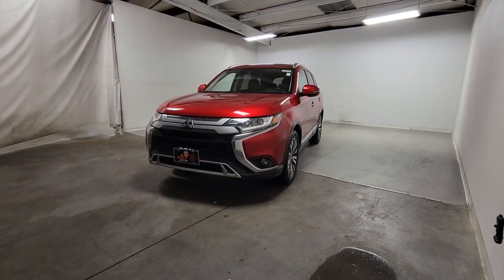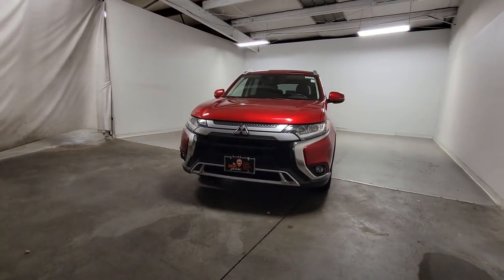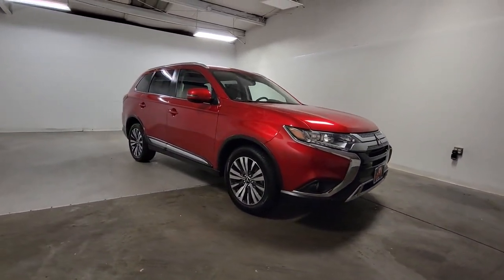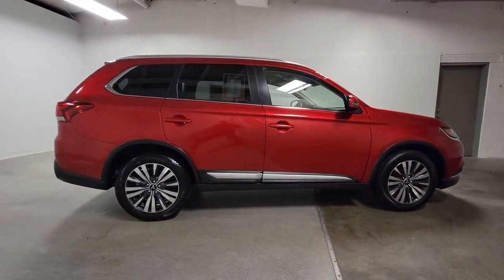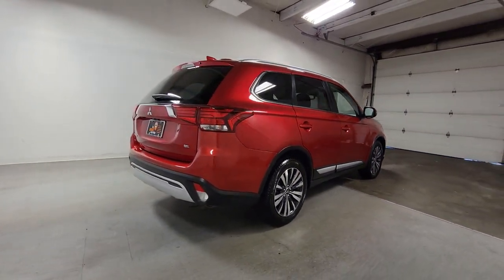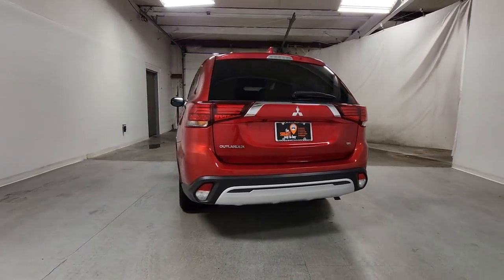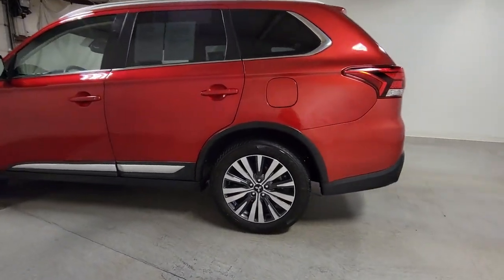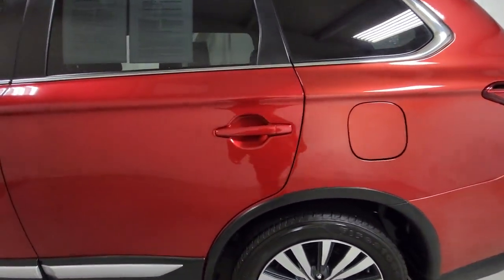2020 Mitsubishi Outlander Hillside, Newark, Union, Elizabeth, Springfield, NJ MU0024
Red Diamond Used 2020 Mitsubishi Outlander SEL available in Hillside, New Jersey at Route 22 Nissan. Servicing the Newark, Union, Elizabeth, Springfield, NJ area.

CARFAX One-Owner. Clean CARFAX.brbrRed Diamond 2020 Mitsubishi Outlander SEL FWD CVT I4 RECENTLY SERVICED SQVE THOUSANDS OFF THE CURRENT MARKET VALUE! THIS VEHICLE HAS TONS OF AWESOME GOODIES! 3rd row seats: split-bench 6 Speakers Android Auto & Apple CarPlay Auto High-beam Headlights Auto-dimming Rear-View mirror Automatic temperature control Blind Spot Warning Front dual zone A/C Front fog lights Fully automatic headlights Heated door mirrors Heated Front Bucket Seats Leather Seat Trim Outside temperature display Power door mirrors Power driver seat Power Liftgate Power passenger seat Power windows Radio: AM/FM 8.0 Smartphone Link Display Audio Rain sensing wipers Remote keyless entry Security system Speed-Sensitive Wipers Steering wheel mounted audio controls Turn signal indicator mirrors Variably intermittent wipers Wheels: 18 x 7J Two-Tone Alloy.brbrRecent Arrival! 25/30 City/Highway MPG